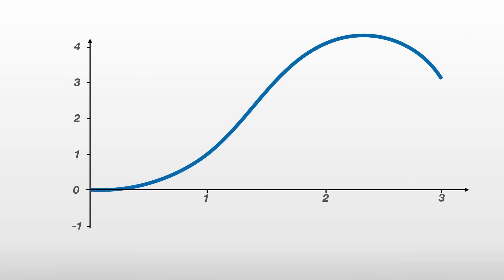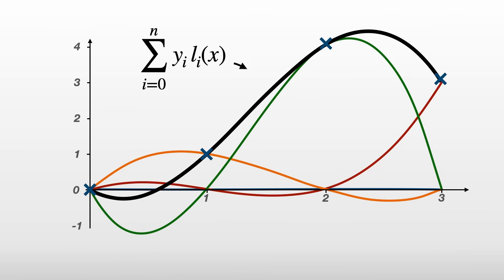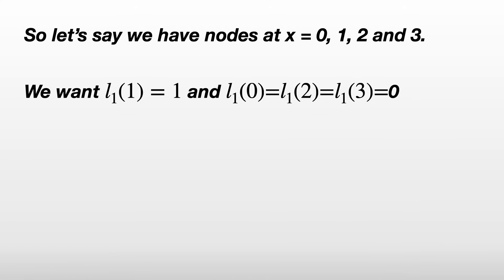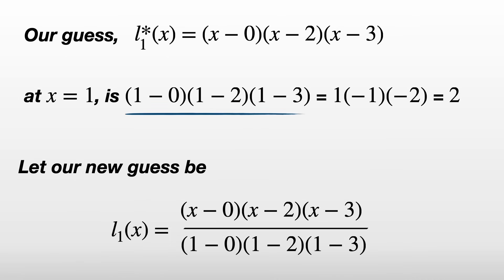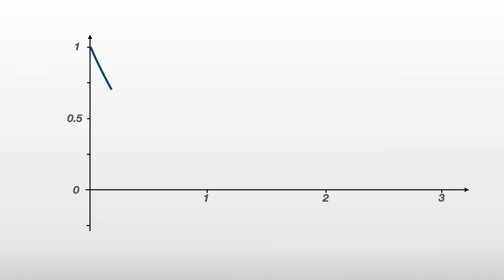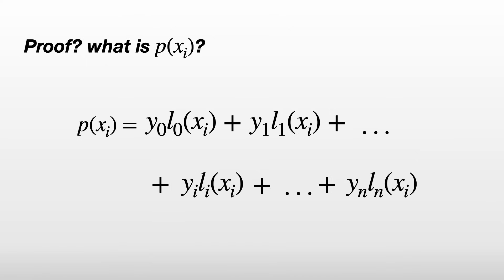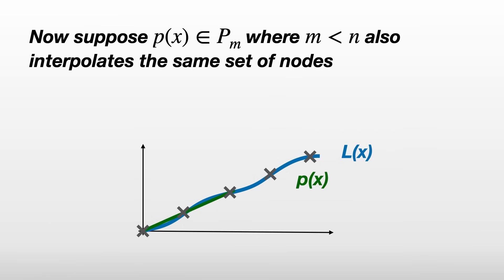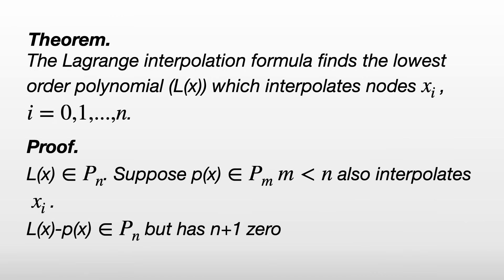Lagrange Interpolation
A basic introduction to Lagrange Interpolation.

Chapters
0:00 Introduction
01:07 Lagrange Polynomials
03:58 The Lagrange Interpolation formula
05:10 The Resulting Polynomials